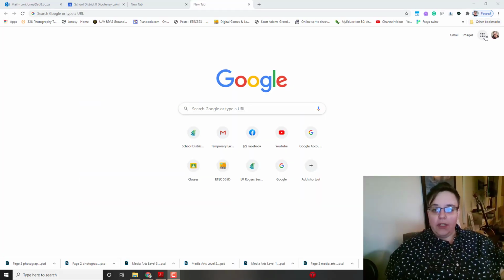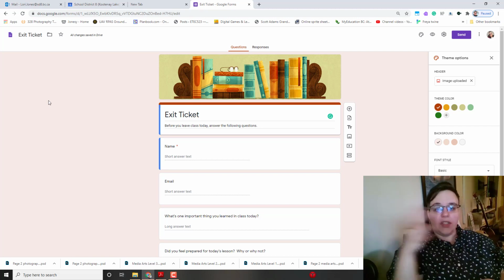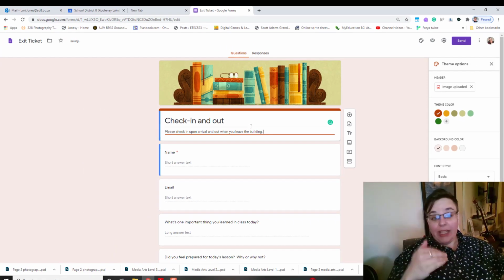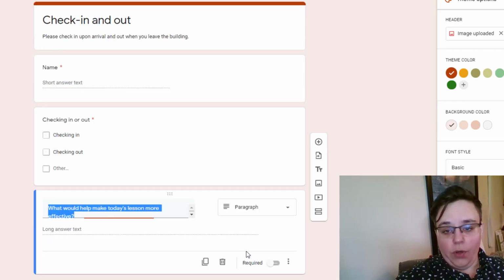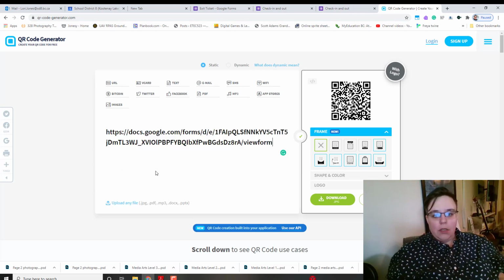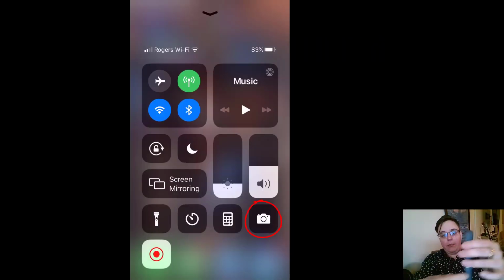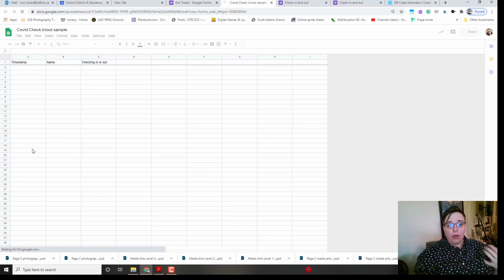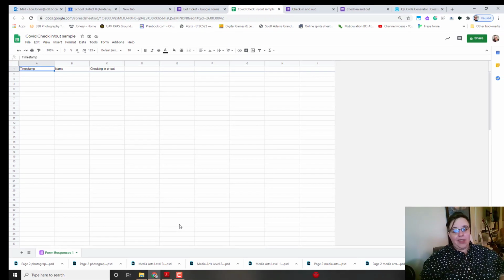Touchless library or check in/out system with google forms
How to make your own library or touchless check-in and out system in google forms.